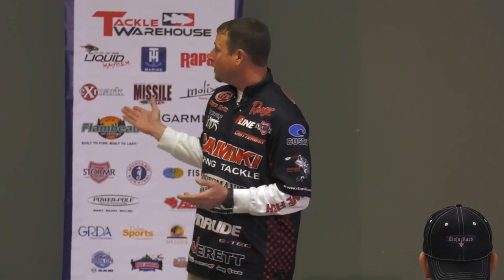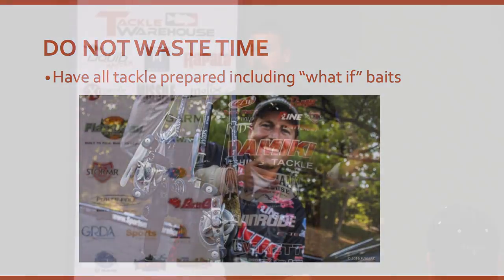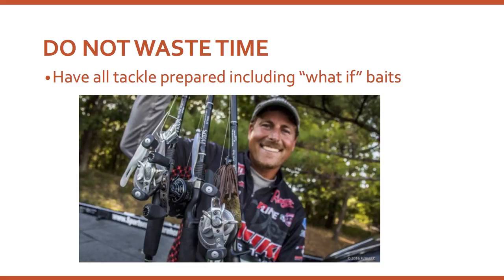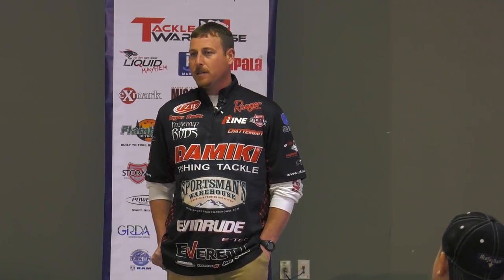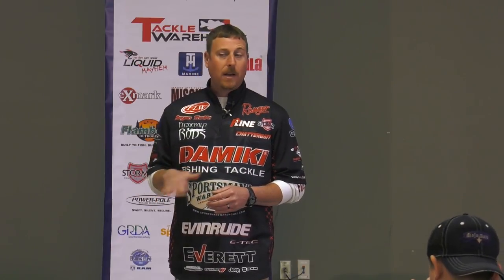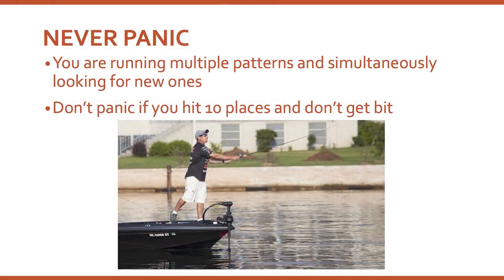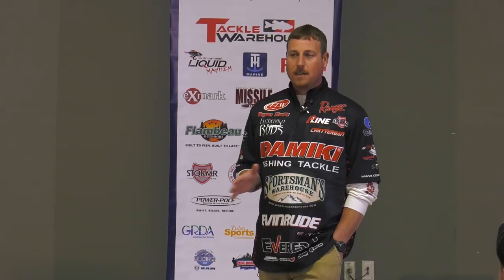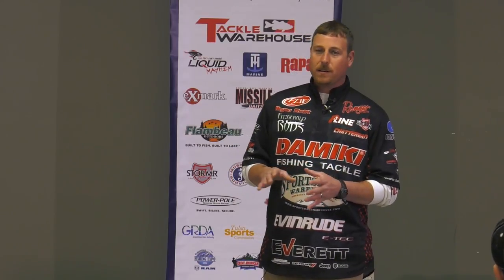Pattern Bass Fishing - Run & Gun for Bigger Tournament Fish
Bass tournament angler and pattern fishing expert Bryan Thrift talks about how to run & gun for big fish. Bryan discusses how to fish structure and cover (like docks and brushpiles) with baits like jigs, jerkbaits and squarebills.  Thrift also talks about using his Humminbird electronics to locate brushpiles and get back to them quickly to catch more fish. Bryan shares how run & gun fishing can help you catch bigger fish, because you're fishing fast, covering more water and presenting your lure to more unmolested aggressive bass throughout your tournament day.

Also learn how to skip a jig, and the best jig to fish (Thrift uses the Damiki Mamba Jig Lastly, learn how to use the jig to imitate 2 types of forage on the same cast.

For a limited time, watch this entire 39-minute bass fishing video, along with our 300 other videos that will teach you how to catch bass, for FREE! Receive a 30 day preview to Bass University TV